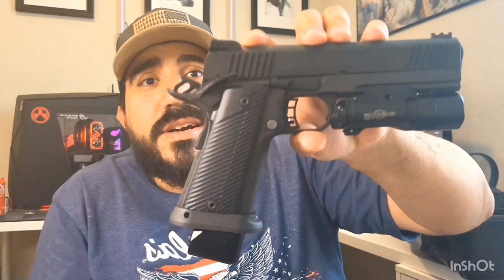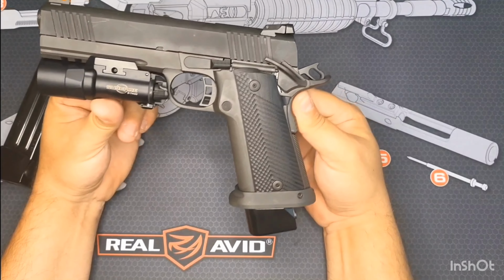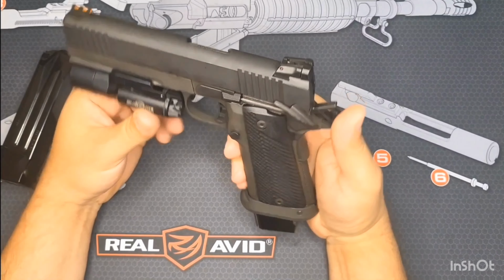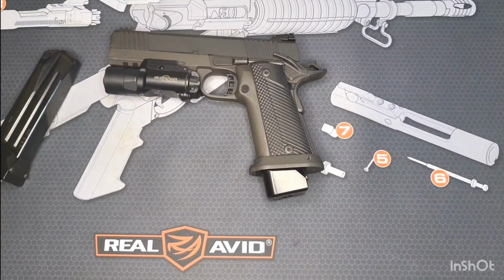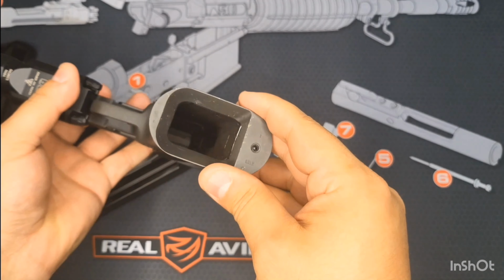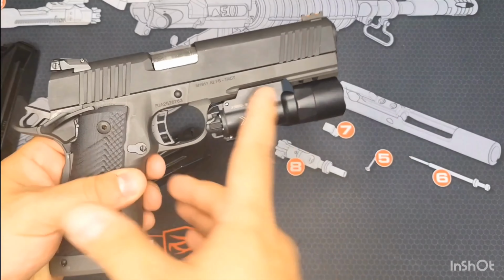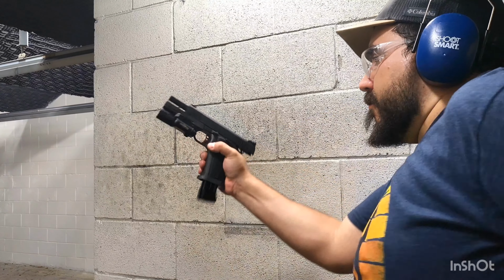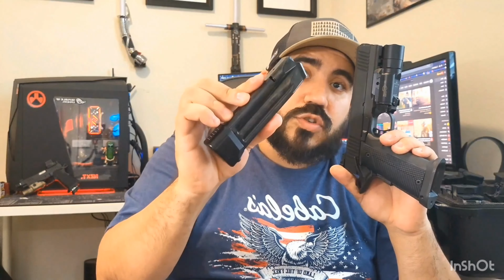Rock Island Armory Tac Ultra FS HC 9mm - 2011 / Dual Stack 1911 - Taylor Freelance - Mec-Gar P18 Mag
Rock Island Armory Tac Ultra FS HS 9mm - 2011 / Dual Stack 1911 - Taylor Freelance - Mec-Gar P18 Mag.

* Base plates are my Taylor freelance for regular rock island ds 1911 mags.
* Magazine is a mec gar p18 mag, will not fot witout the taylor freelance base plates. this mazine also locks back and factory magazine will not with Taylor Freelance baseplate.
* Light is a surefire X300U-B.